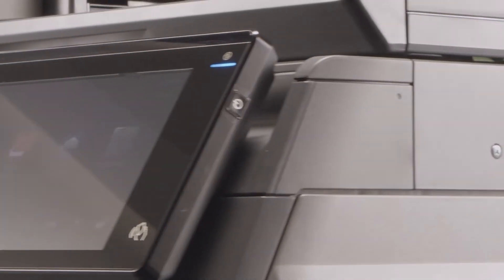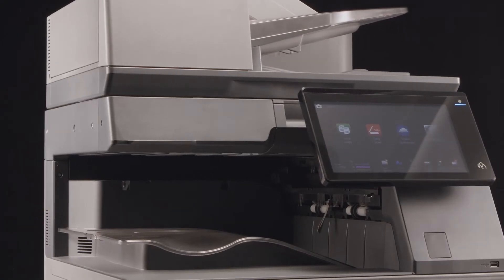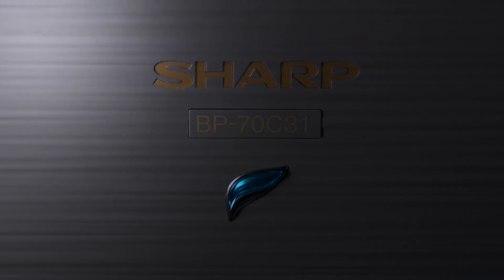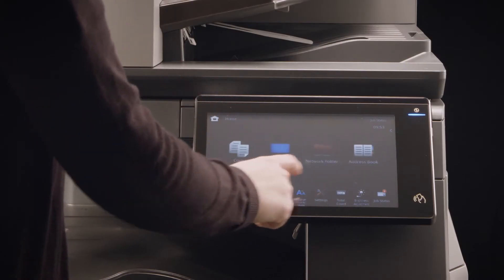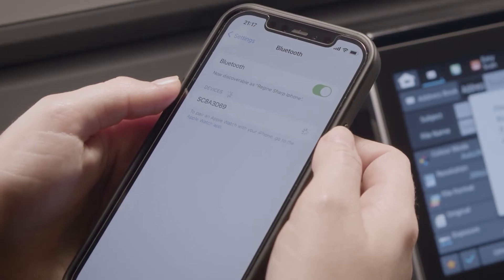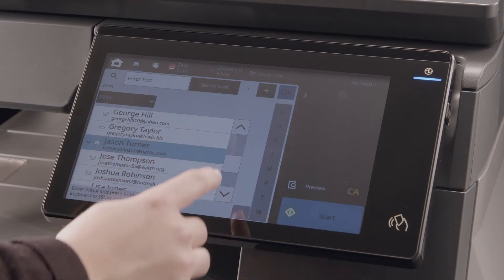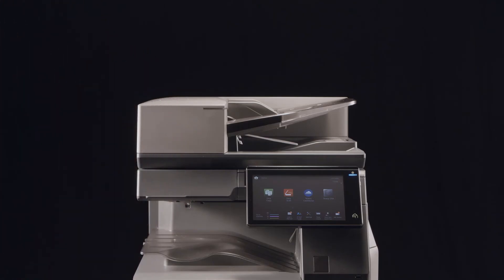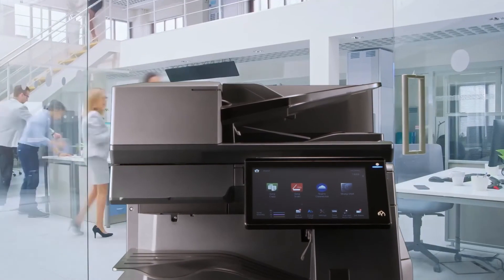Bluetooth Connectivity with Sharp's Future Workplace MFP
Sharp's Future Workplace MFP - Bluetooth Connectivity

Introducing Sharp's future workplace MFP re-engineered and reimagined with new functionality that enhances modern workplaces, seamlessly integrating to your way of working and adapting to your organisations.

Evolving needs connectivity in a busy, free flowing workplace environment should be simple, which is why the MFP uses Bluetooth technology to connect to your smartphone.

Once paired, your smartphone address book can be viewed on the MFP panel, making the process of sending scanned documents to your contacts efficient and effortless.

Sharp's Future Workplace MFP a smart, secure and connected print solution for the hybrid world.